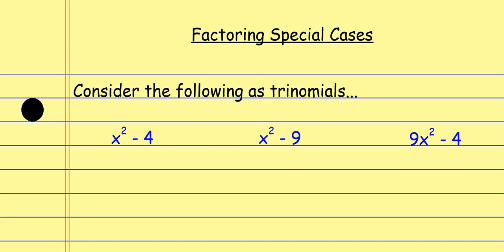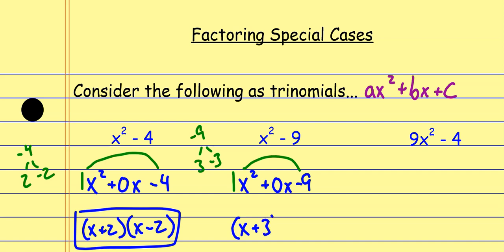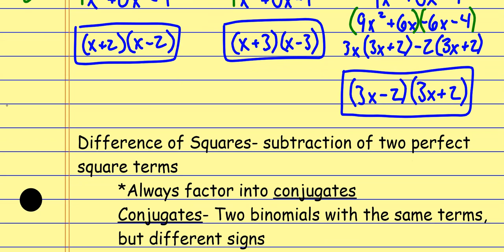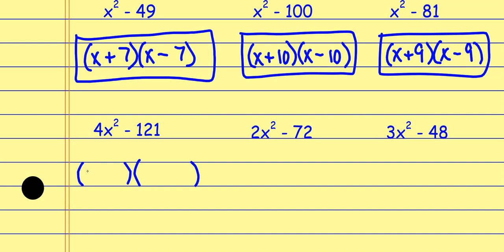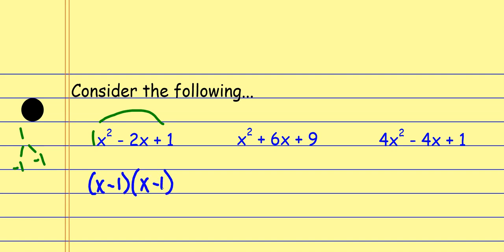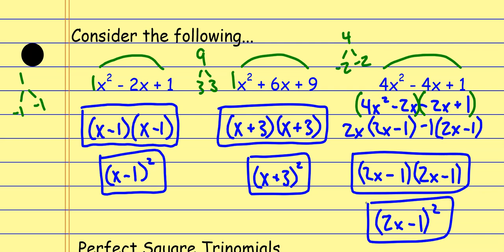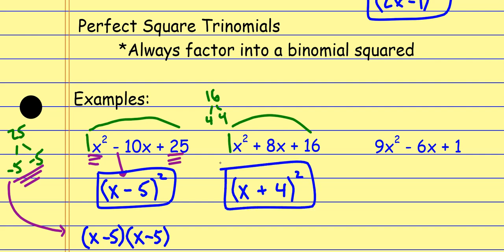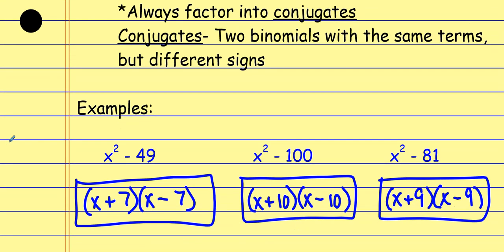Factoring Special Cases